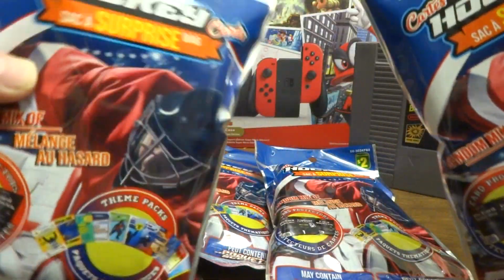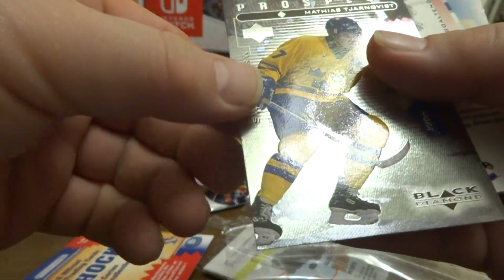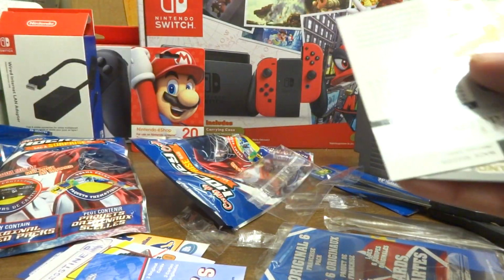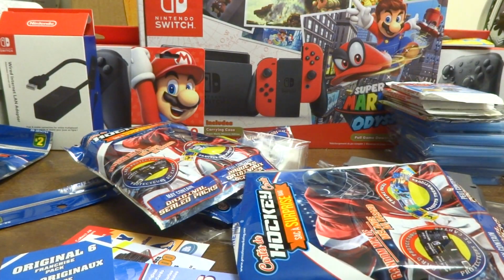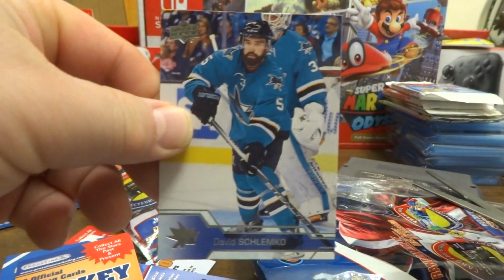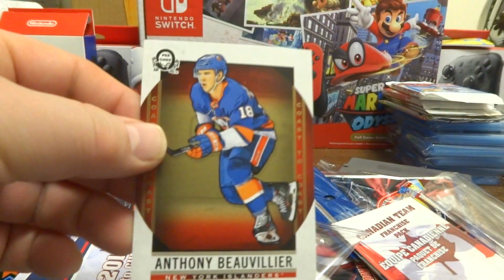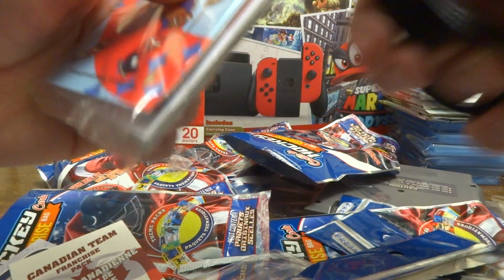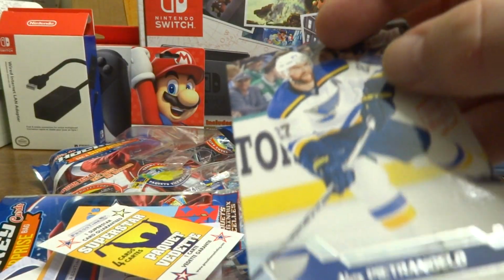Pack Opening #159​​ - FIVE Dollarama Hockey Card Surprise Bags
Watch as I rip open FIVE of the newly redesigned $2 Surprise Bags of hockey cards from Dollarama. What will I pull? Stop reading this message and go watch to find out.